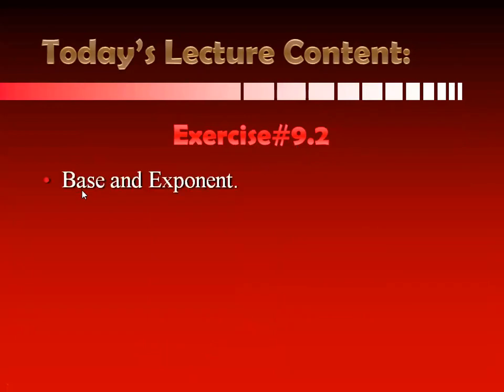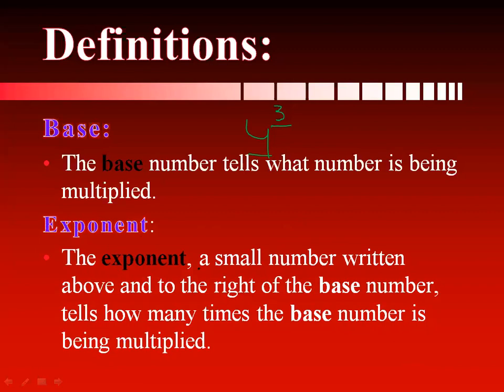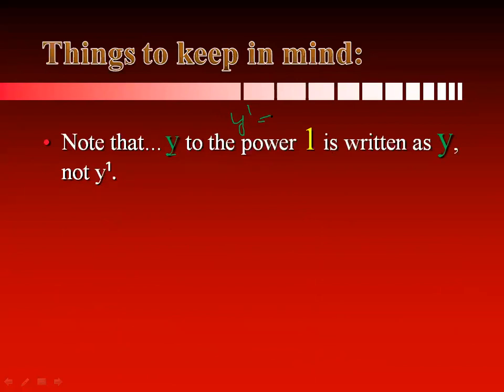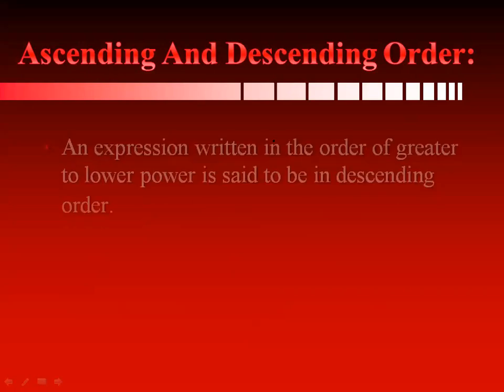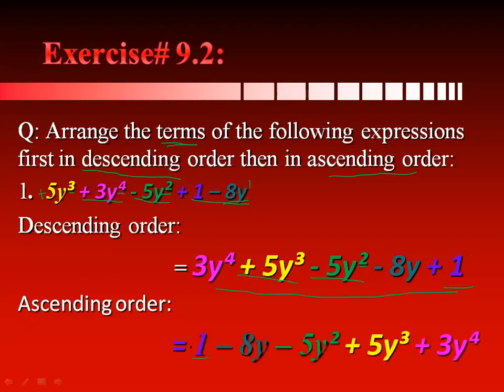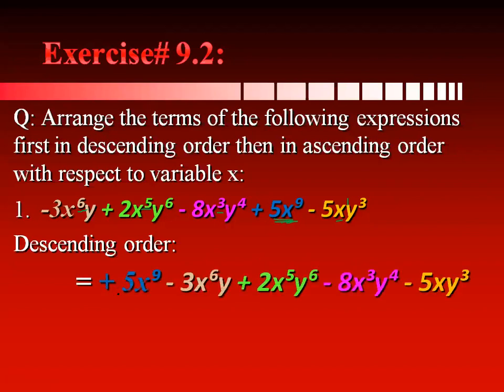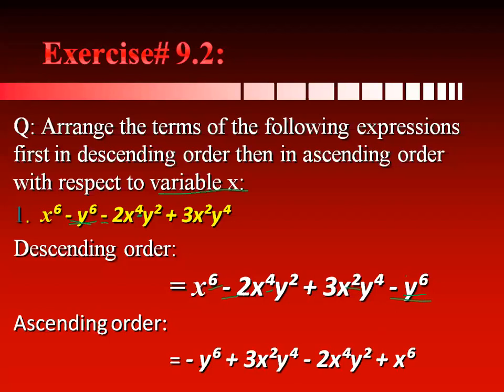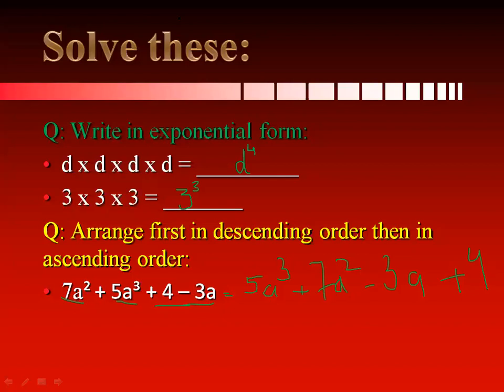Class VI Lecture#17 Chapter#09 Algebraic Expressions